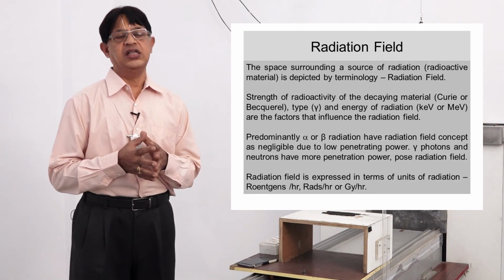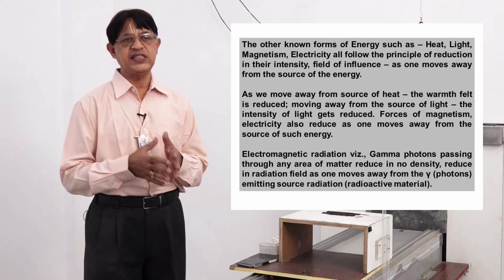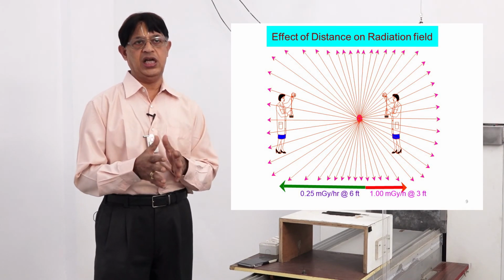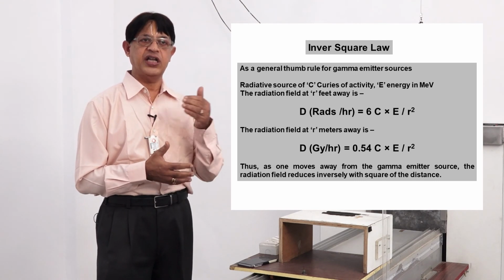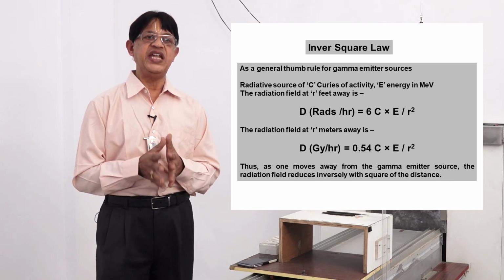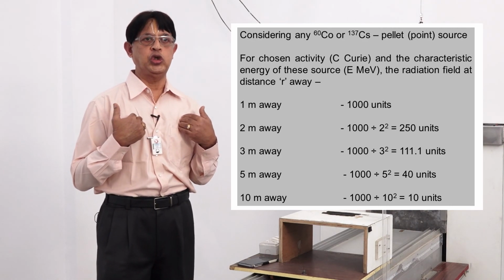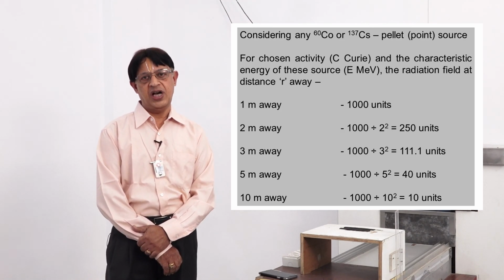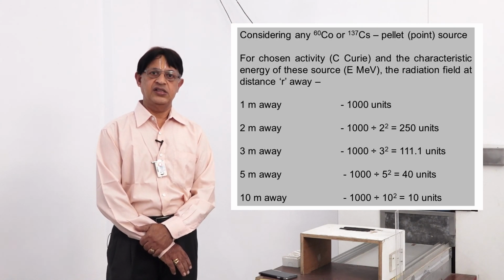Inverse Square Law Exp